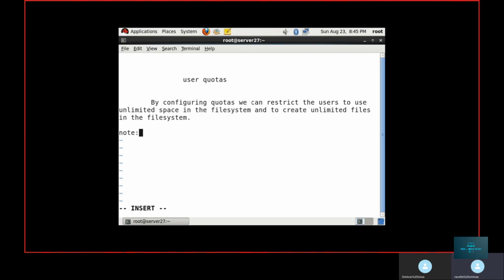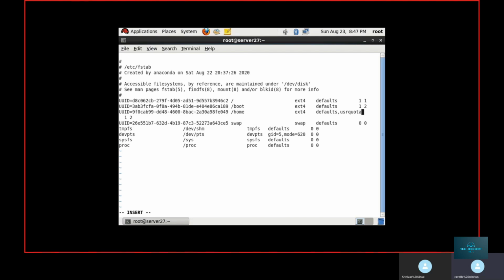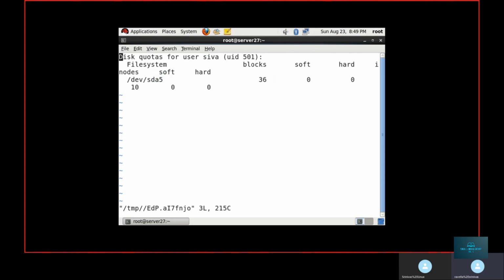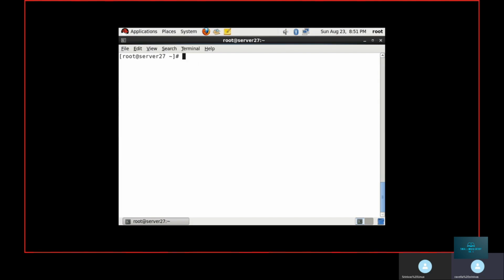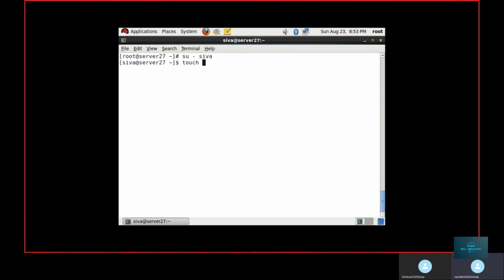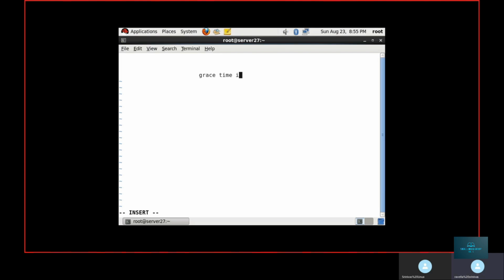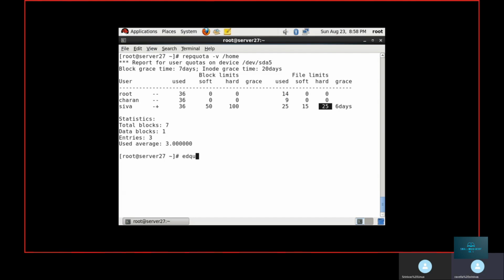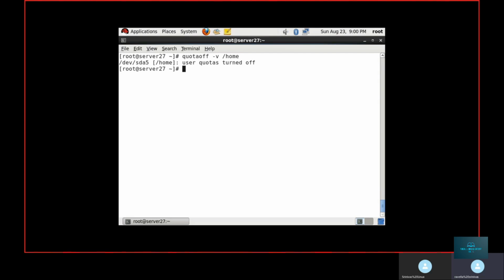Class - 10 User quotas in linux in English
user quotas in linux

commands used in this video:
quotacheck
edquota
quotaon
repquota
quotaoff